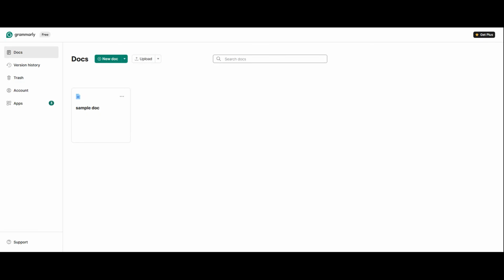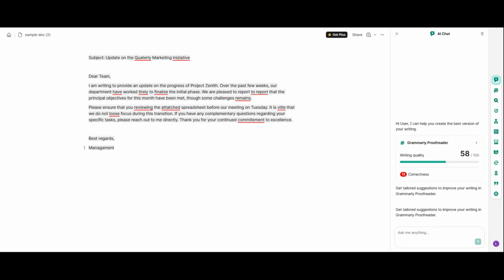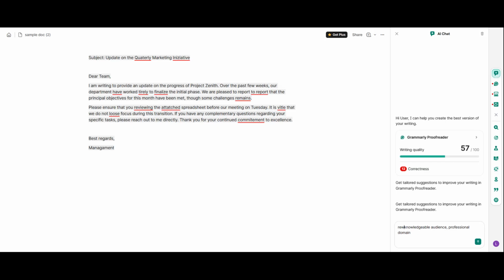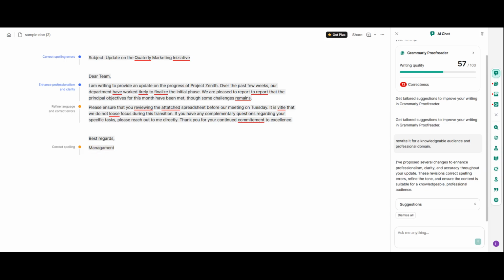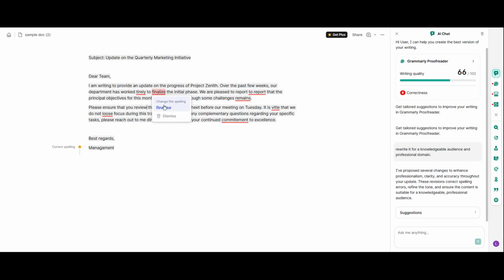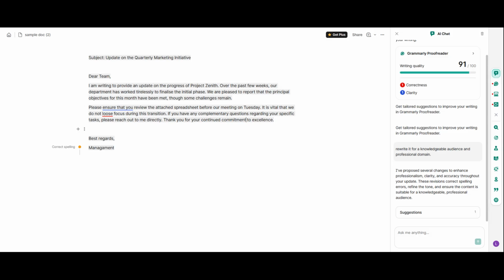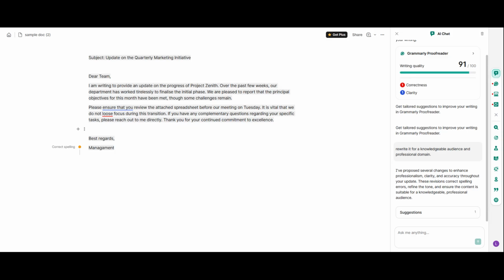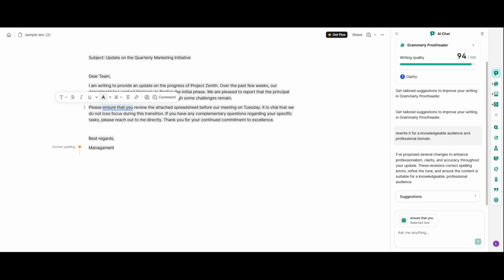How To Use Grammarly AI For Professional Document Editing (Professional Writing Guide)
Learn how to use Grammarly AI for professional document editing by setting the right audience, formality, and domain for polished results.

🕚Timestamps:
0:00 Intro
0:23 Open Grammarly and Sign In
0:43 Set Audience To Knowledgeable Or Expert
1:03 Choose Formality And Domain Settings
1:25 Generate The Text With Grammarly AI
1:45 Refine Existing Drafts For Better Clarity
2:08 Match The Output To Your Audience
2:32 Final Proofread And Wrap Up

✍️What You'll Learn In This Video:
• How To Use Grammarly AI For Professional Document Editing
• How To Set Audience For Knowledgeable Or Expert Writing
• How To Choose Formal And Professional Style Settings
• How To Generate Polished Text With Grammarly AI
• How To Refine Drafts For Better Clarity And Tone
• How To Edit Business Documents Faster With AI
• How To Match Writing To Your Intended Audience
• How To Proofread And Finalize Professional Documents

💡Pro Tips:
• Use Knowledgeable Or Expert When Writing For Skilled Readers
• Choose Formal For A More Polished And Business-Friendly Tone
• Use Professional As The Domain For Workplace Content
• Paste Existing Drafts To Speed Up Editing Instead Of Starting Over
• Always Check Names, Dates, And Key Details Before Sharing
• Regenerate Output If The Tone Feels Too Casual Or Generic